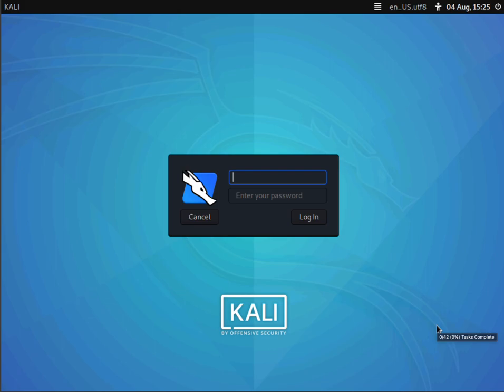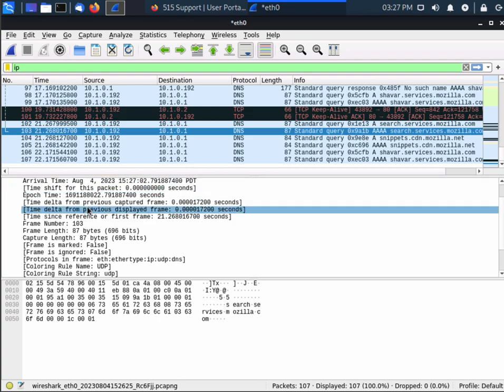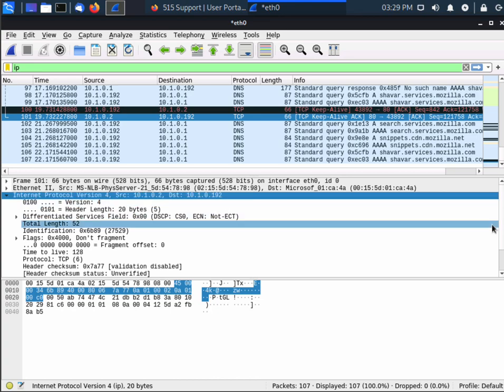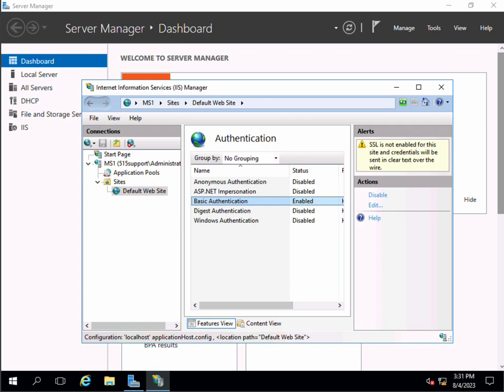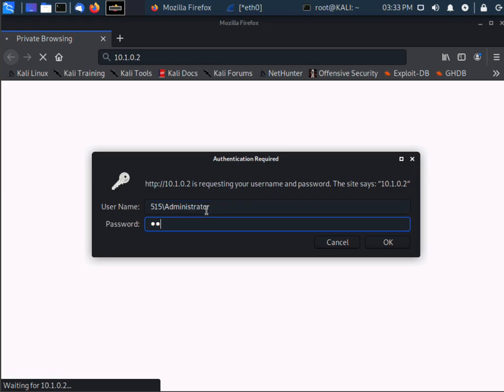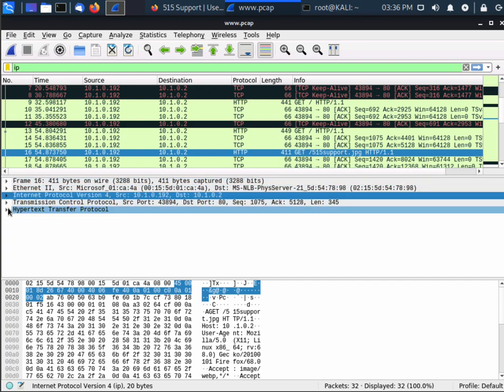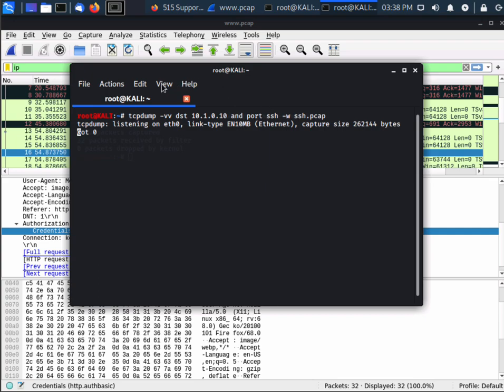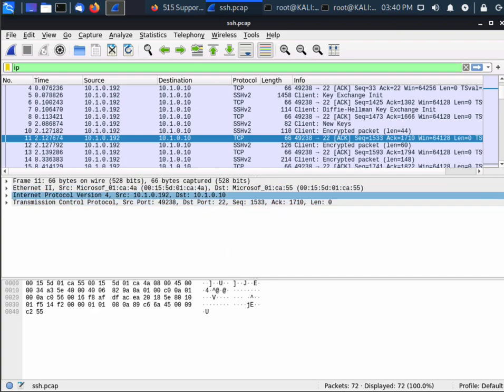Basic Packet capture using TCP dump and Wireshark